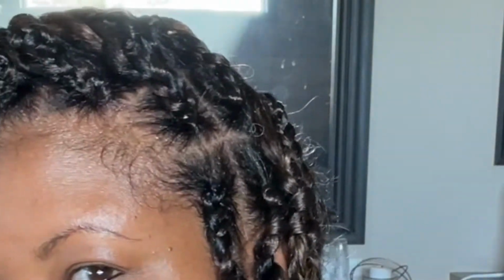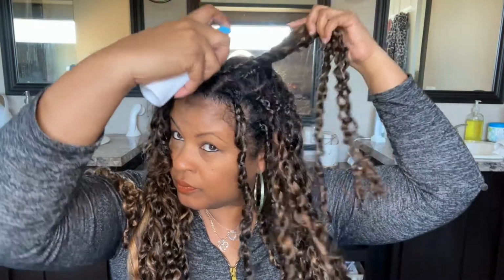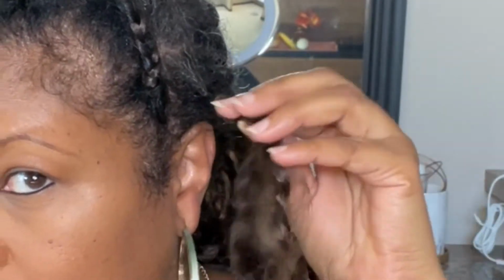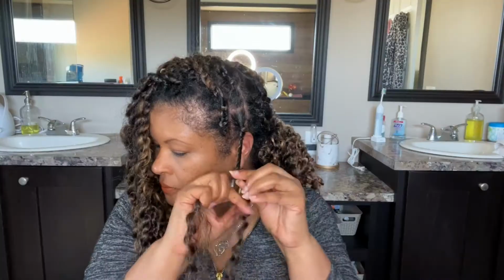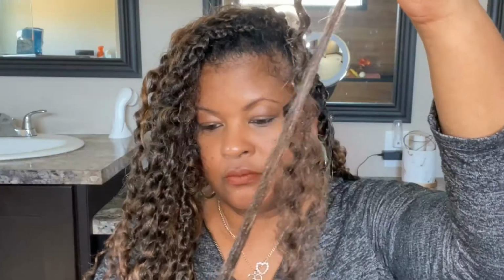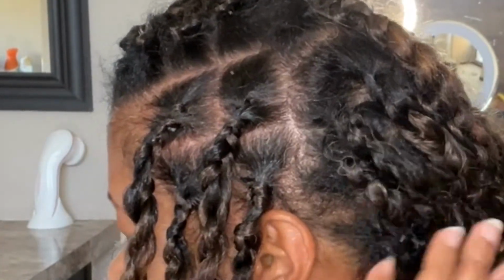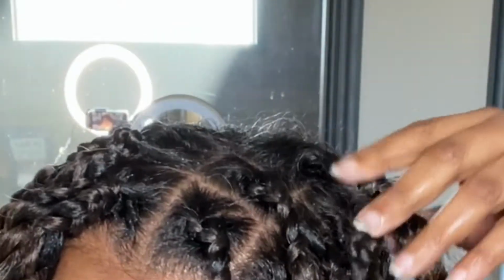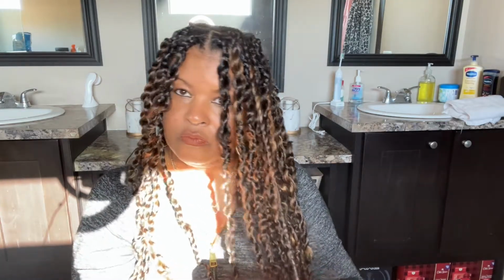HOW I REVAMP MY PASSION TWISTS 2021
How I revamp my passion twist 2021. In this video I will not only demonstrate how I maintain these beautiful passion twist at night but also show you how I revamp and refresh my front twist to look brand new. I ll include products used and technique as well!